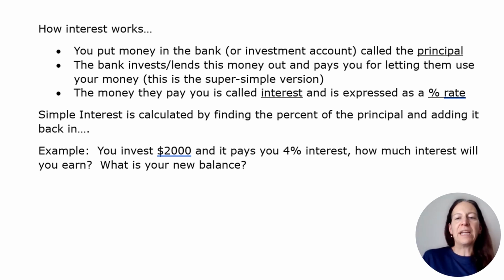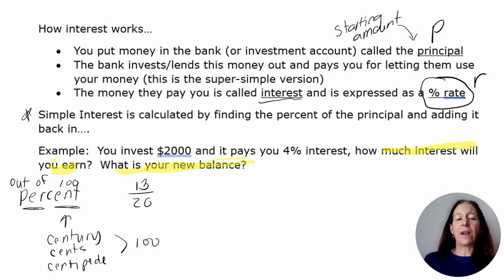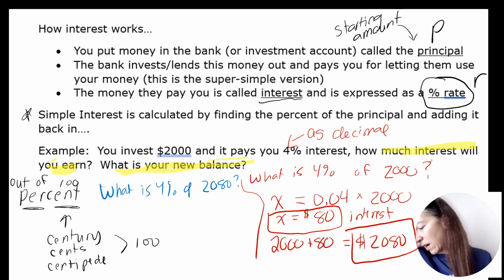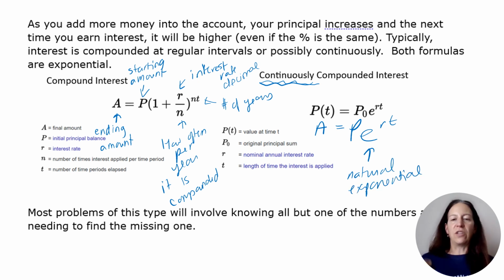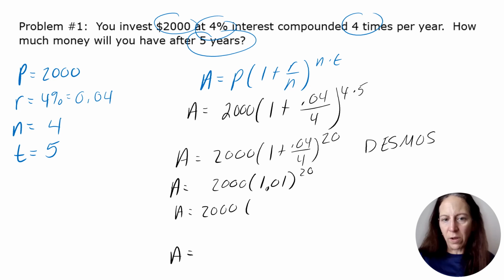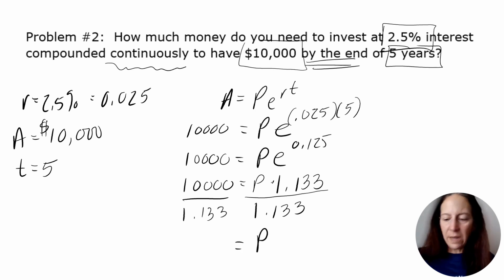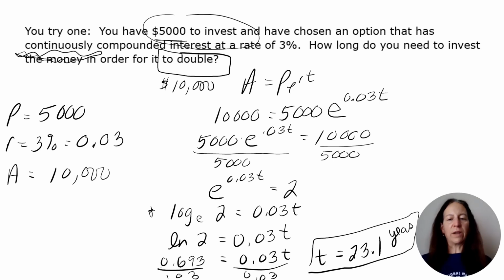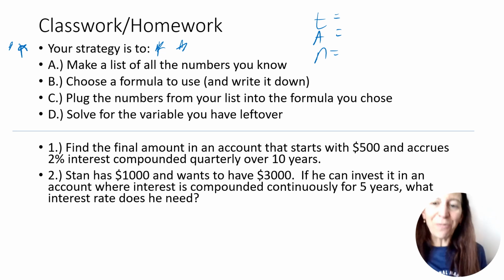Lesson 7 Interest